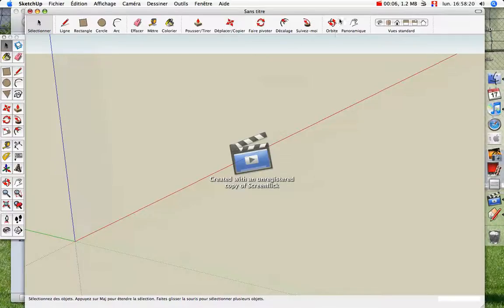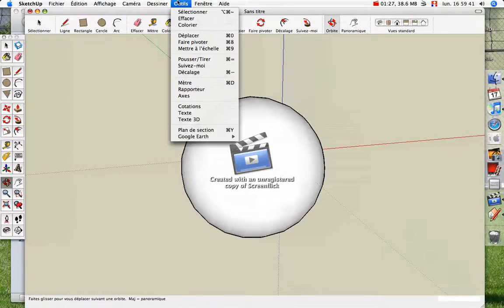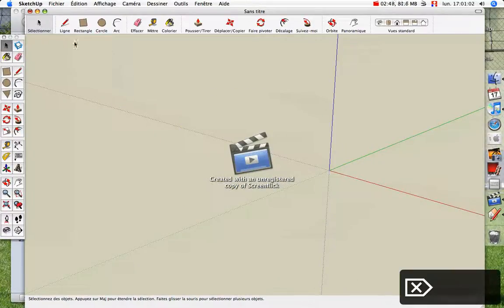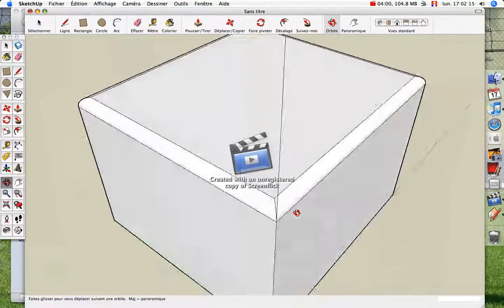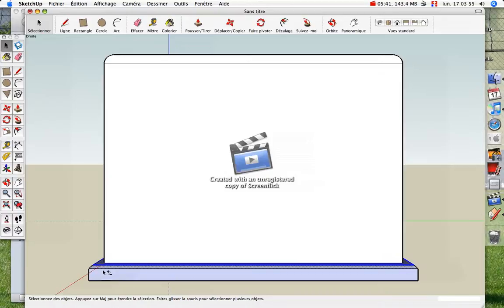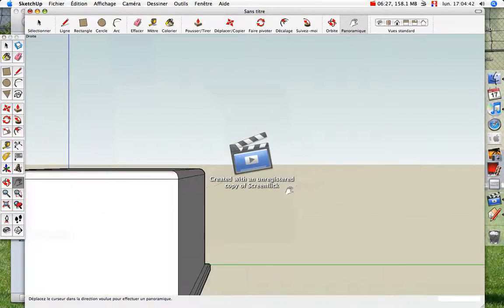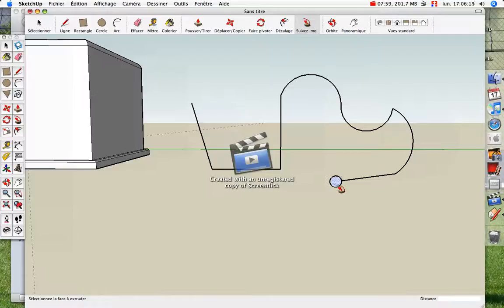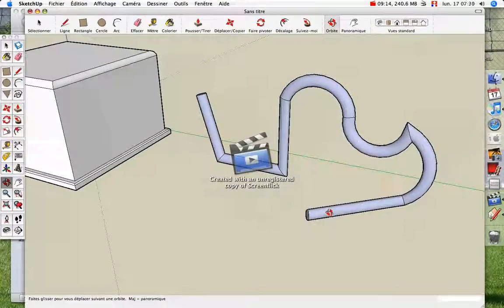Sketchup Tutorials: The follow me tool